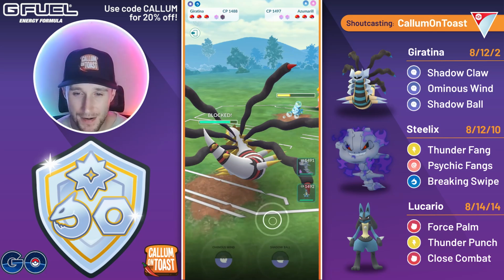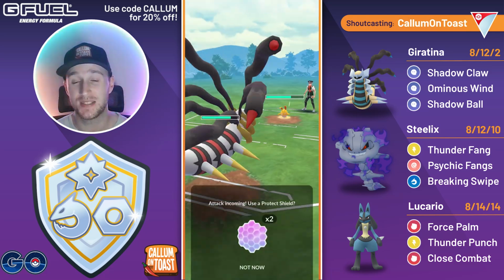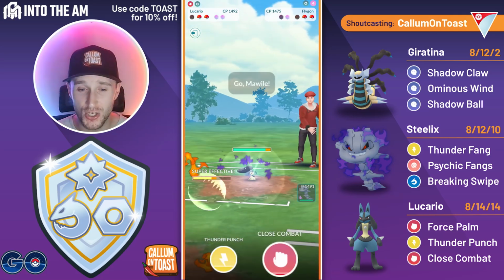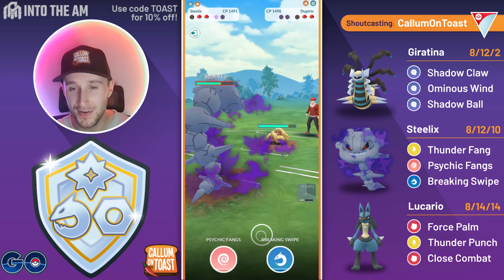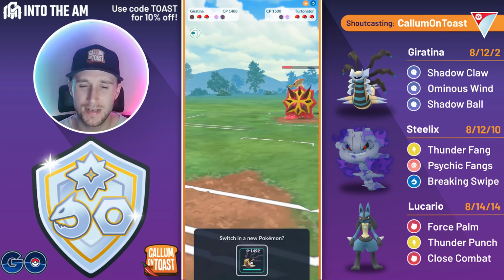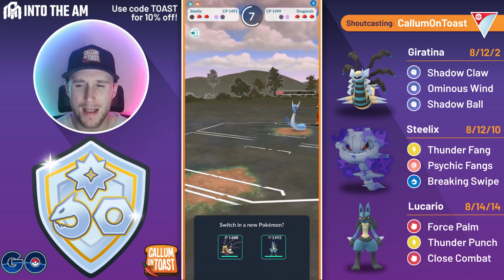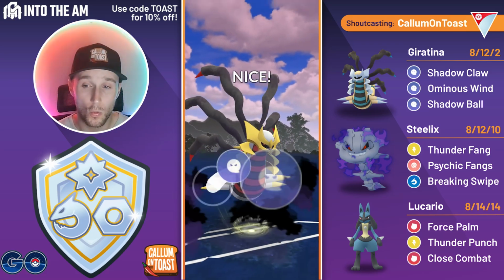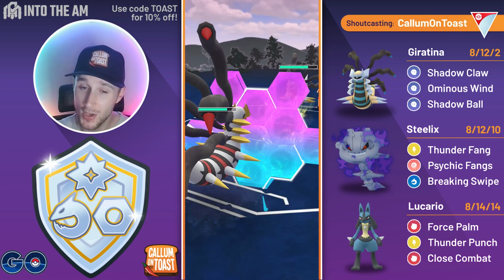I GOT A SHLUNDO LUCARIO + 85% WIN RATE WITH FORCE PALM IN THE FANTASY CUP!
0:00 Intro
2:16 Question of the day
2:25 Battles
24:07 Conclusion